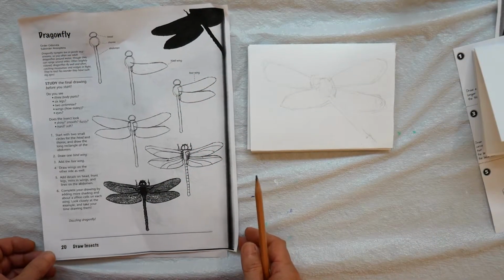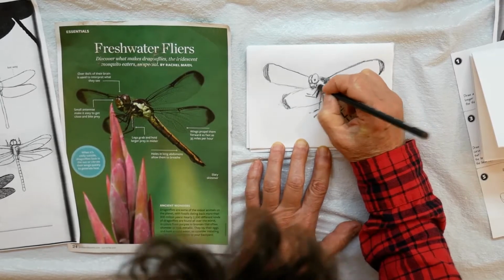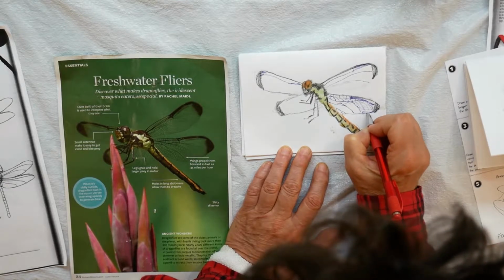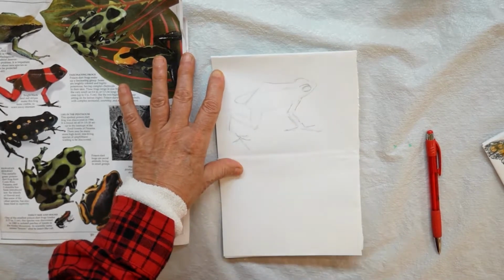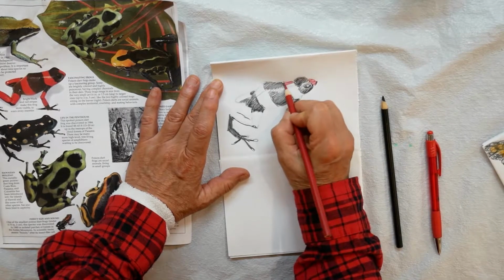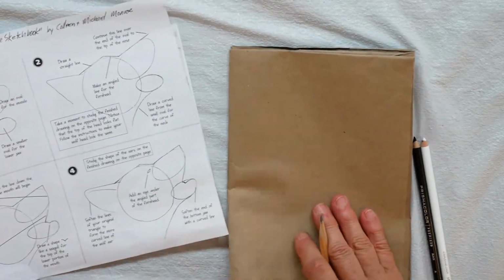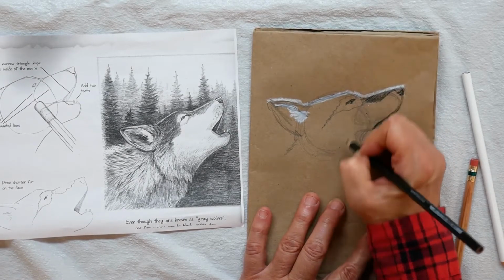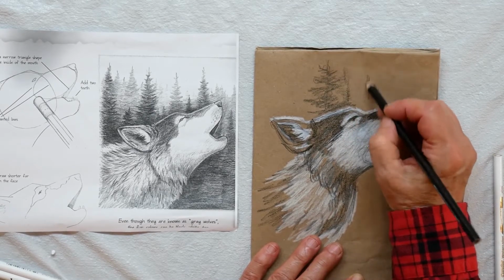Creature Anatomy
Youth in grades 3rd-12th will have an opportunity to learn how things found in nature can be transformed to art. Participants who complete the five-week program will receive a certificate of completion and an opportunity to submit their work in the Junior Nature Artwork Exhibit.  Students will be provided with an art kit and instructions of what items should be found in nature each week.  From the comfort of their own home, they will then follow along with an instructor led video on how to create their work of art.